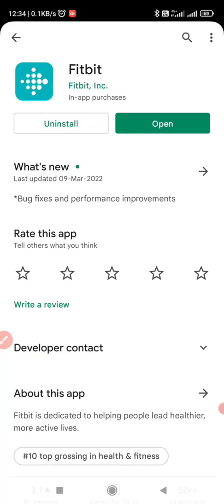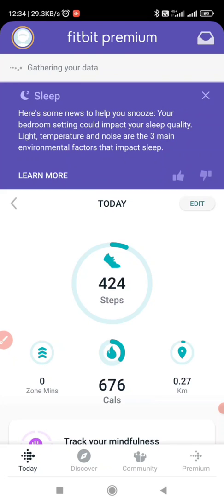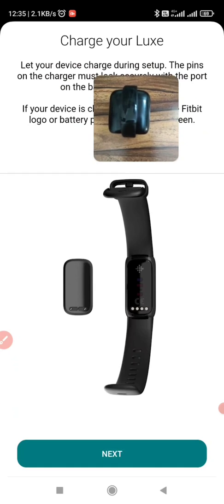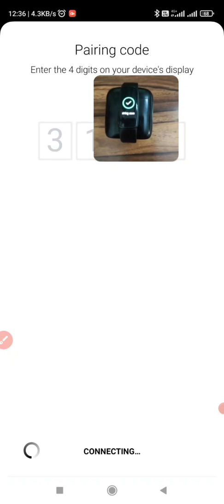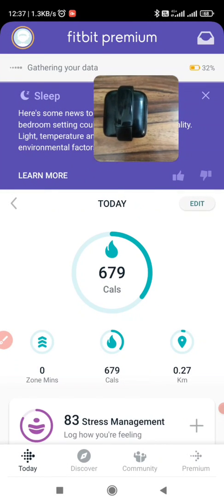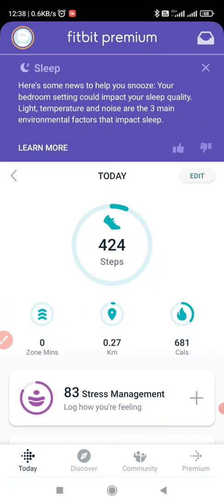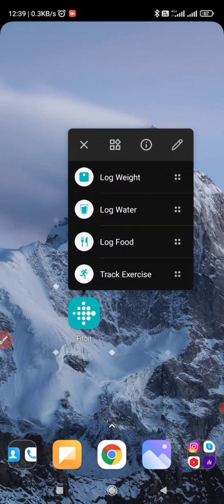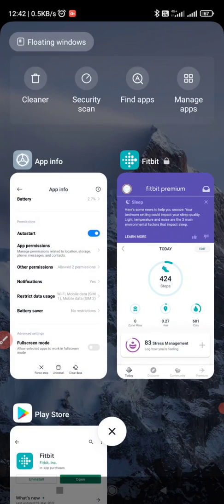Fitbit - How to connect and sync with Mobile phone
In this video, I will explain how to pair fitness trackers, how to sync fitness bands and run the Fitbit app in the background in android mobile.

Chapters:
00:00 Introduction
00:22 Pair a Fitbit device
02:02 Sync Fitbit data from the band.
02:32 Run Fitbit app in background and sync data without opening the app.